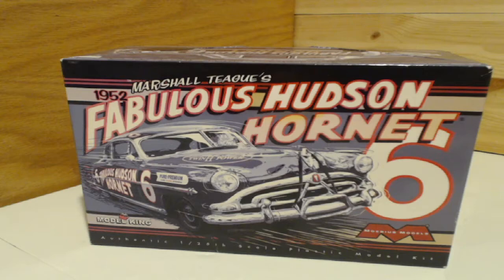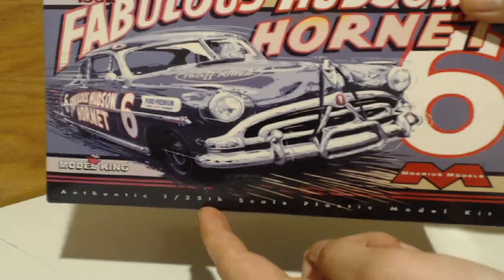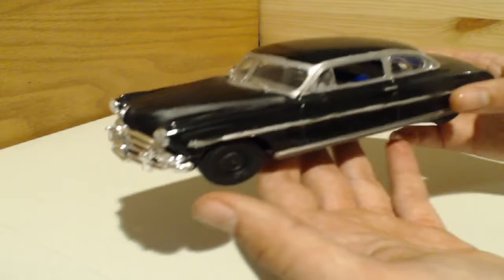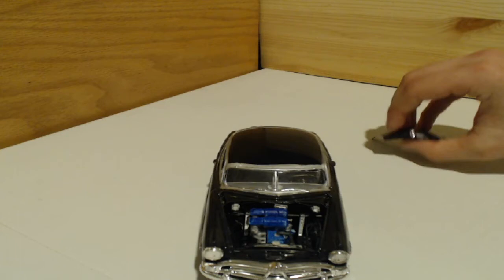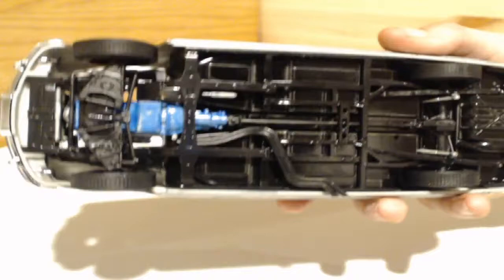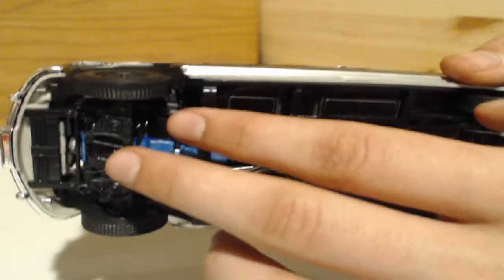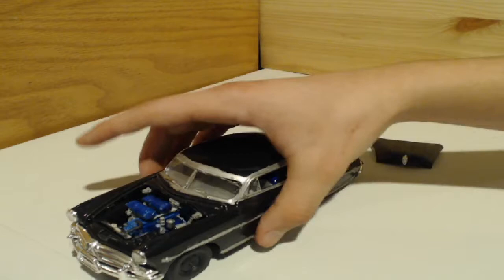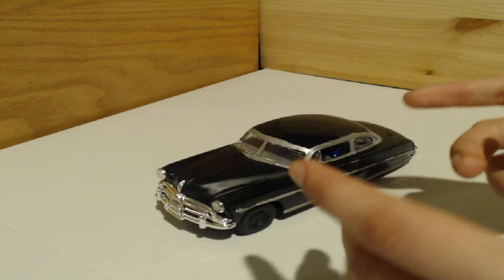Post-Build Review of the Moebius Models Fabulous Hudson Hornet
More will come soon
Builds
Reviews
Pre-build impressions